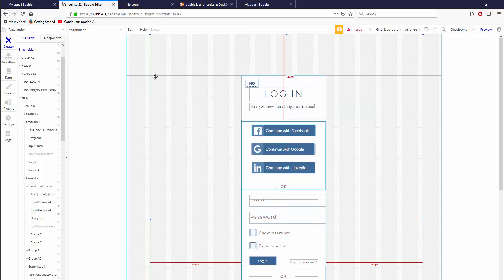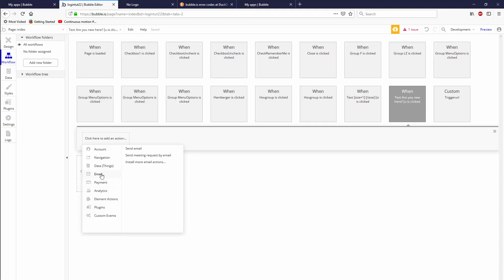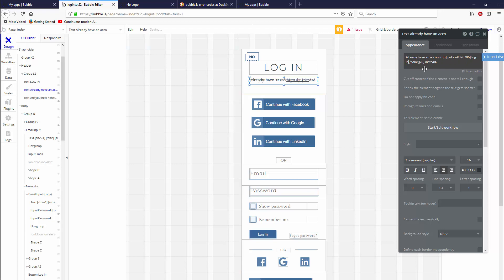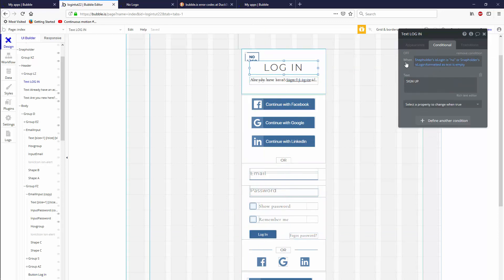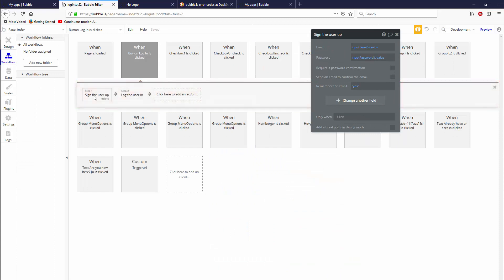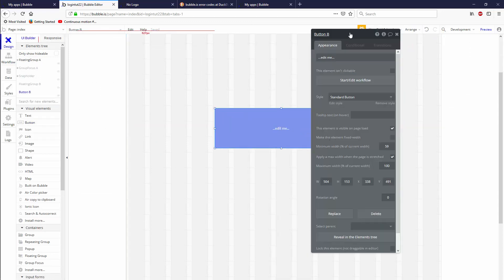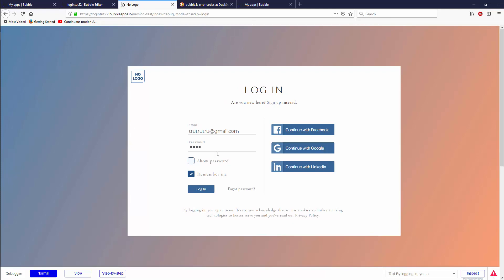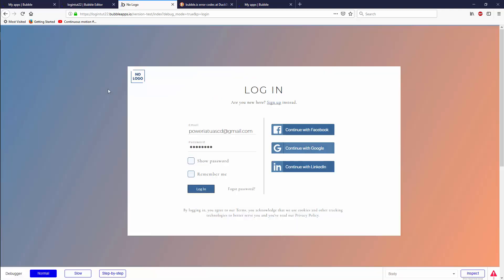Build a web app 2019 - Bubble.is 10/x Login Screen pt 5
Set up your e-mail login and sign up in Bubble.is.